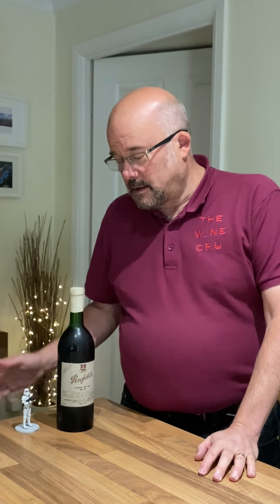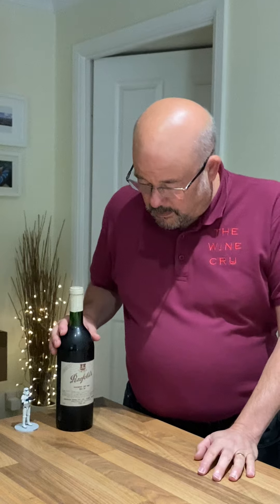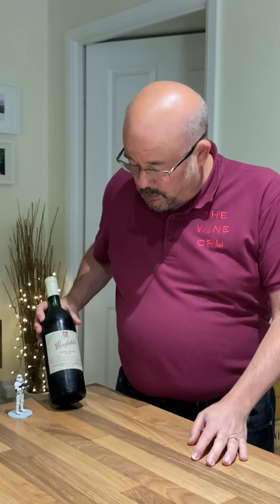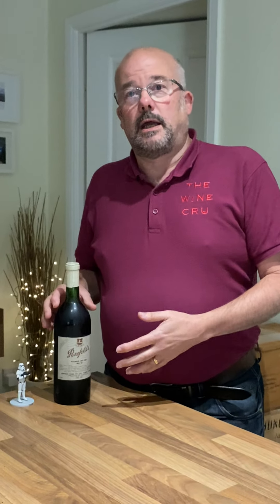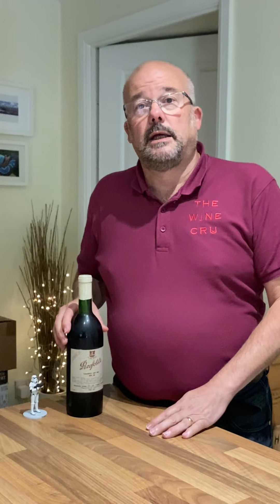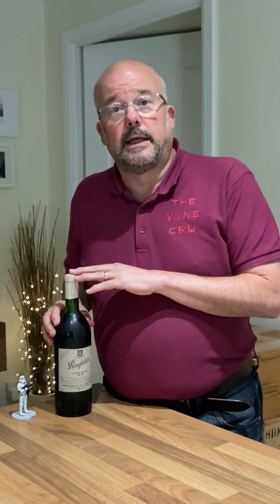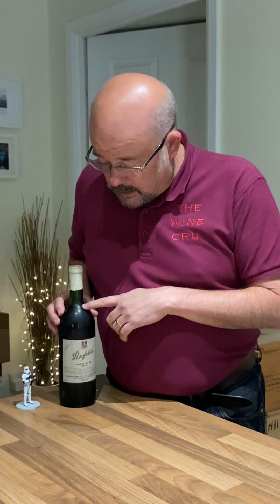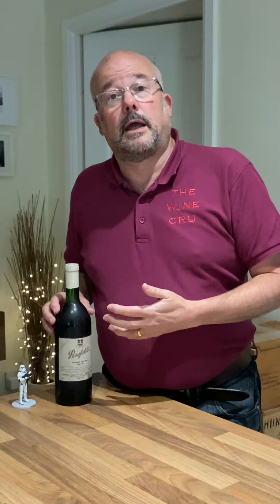Penfolds Kalimna Bin 28 Shiraz 1974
A little chat about this rare wine.
Kalimna Vineyard was bought by Penfolds in 1945, although the first vintage released was 1959.
It is 100% shiraz single vineyard wine from the Barossa valley. The first ever Penfolds wine to be labeled with their now famous Bin number.
In 2019 this wine was changed to a multi-regional, multi-vineyard wine and the use of Kalimna was dropped from the label.